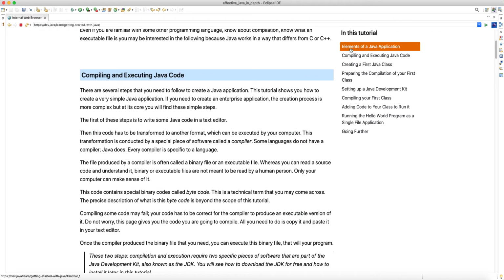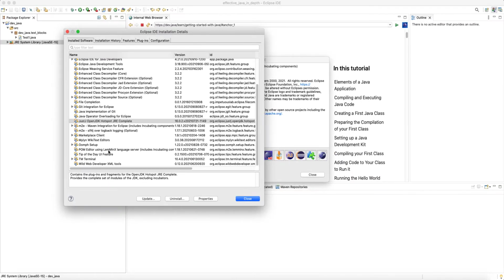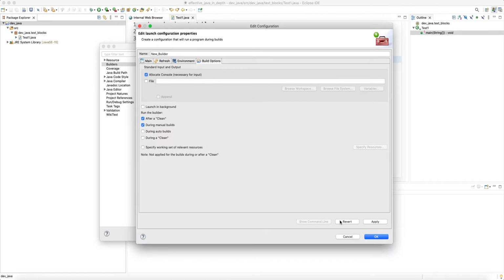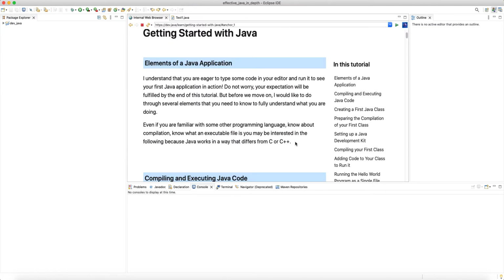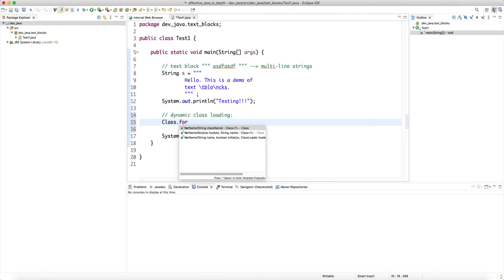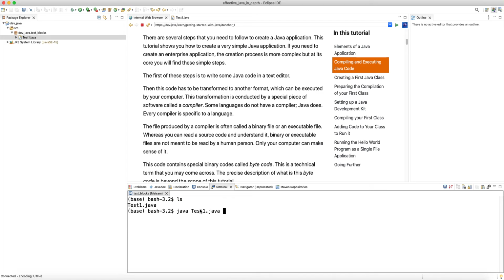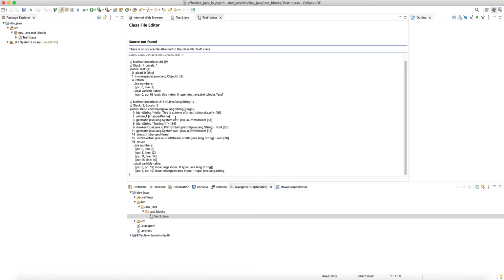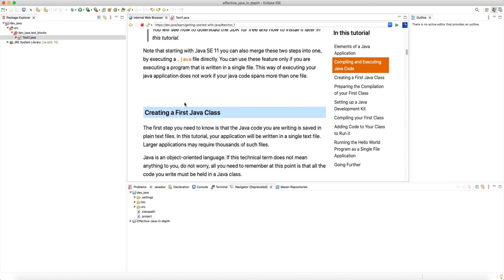Daily Dose of Java -- Part 2: Getting Started with Java